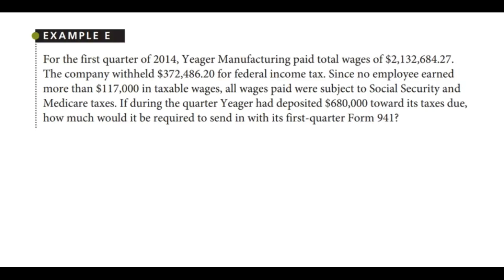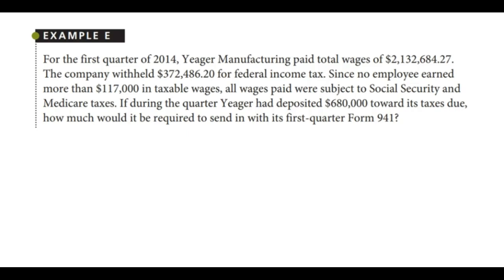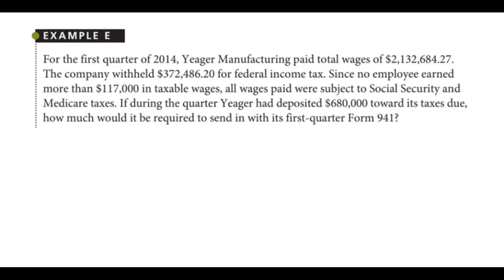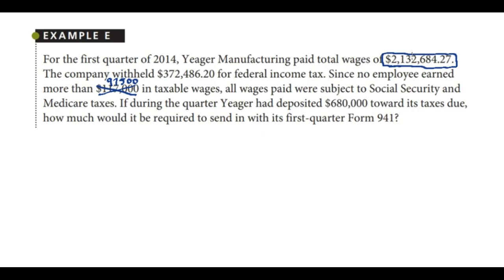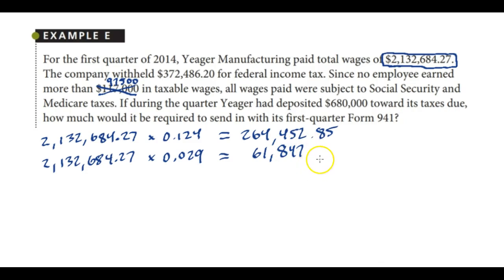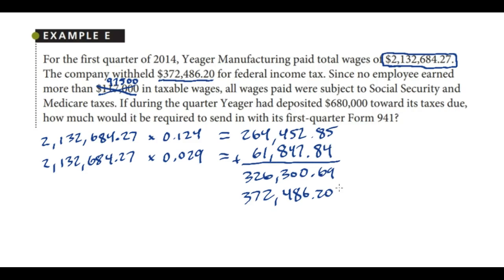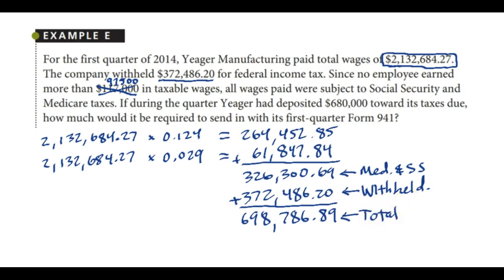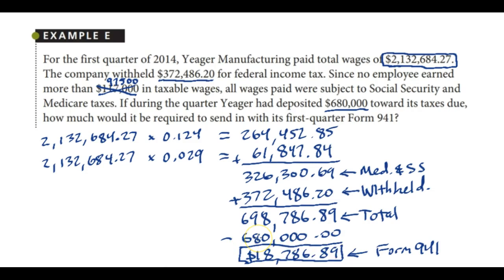Chapter 10 - Objective 5 - Example E